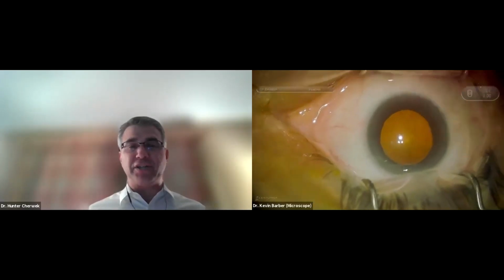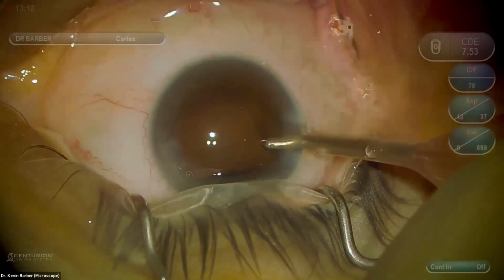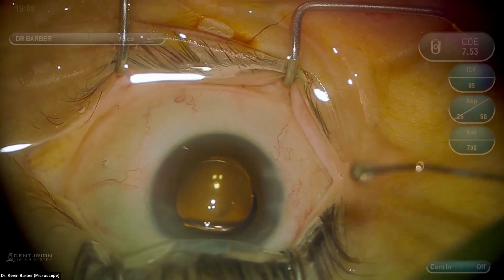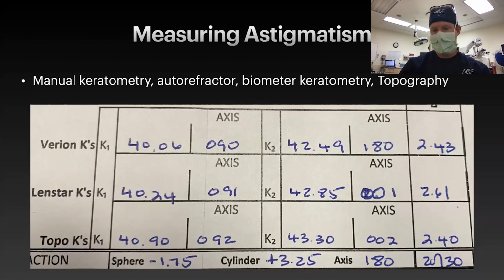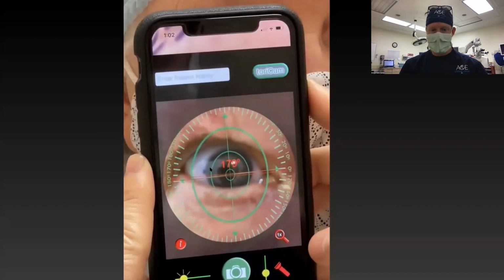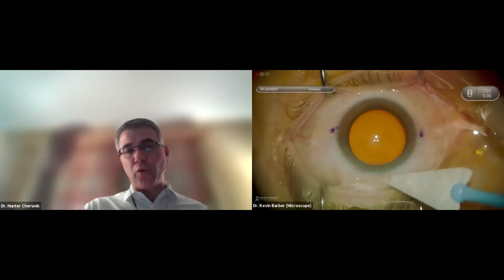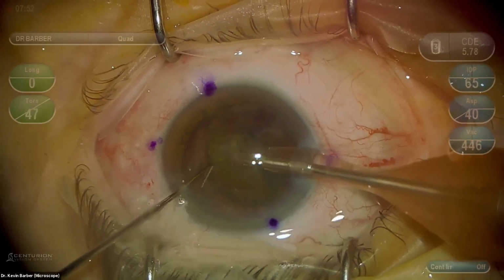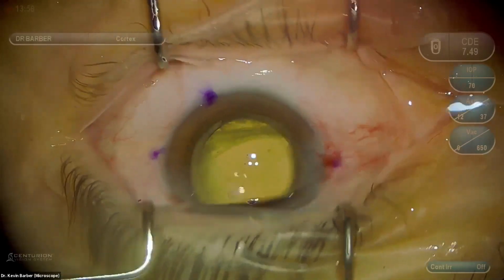Live Surgical Demonstration: Toric IOL Selection and Implantation & MIGS Procedural Techniques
Two live surgical cases will be presented with dialogue between Dr. Kevin Barber and Dr. Hunter Cherwek of Orbis. The first case will demonstrate a combined phacoemulsification and a MIGS procedure. Surgical techniques for the beginner MIGS surgeon will be emphasized and discussed. The second case will demonstrate each step of the Toric IOL process: proper patient selection, pre operative measurements, and marking and implantation of a toric IOL in a phacoemulsification case. Lecturer: Dr. Kevin Barber, Ophthalmologist, Central Florida Eye Specialists, USA